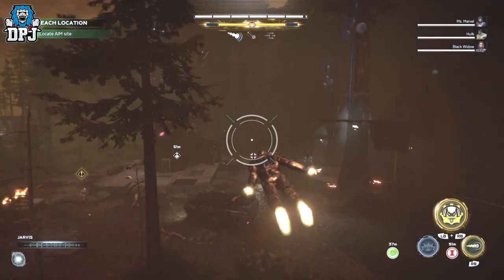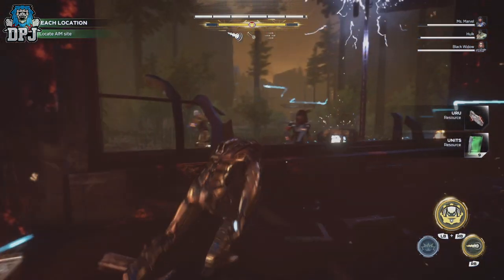Marvels Avengers BEST FARM - DO THIS NOW! 20+ Chests In 8 Mins - Legendaries, Upgrade Modules & More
Best Marvels Avengers Farm For Legendaries, Upgrade modules & More.